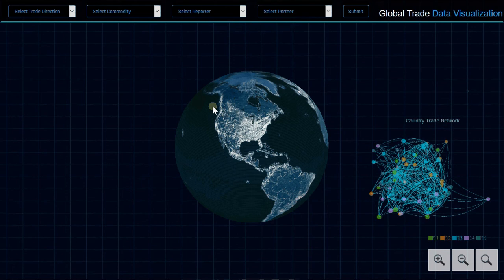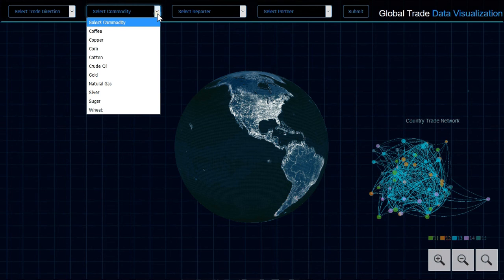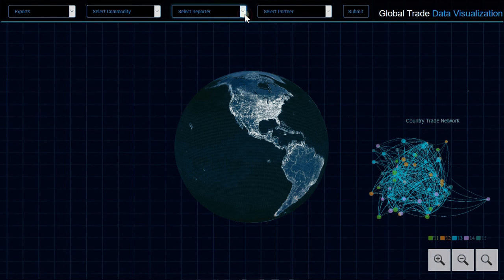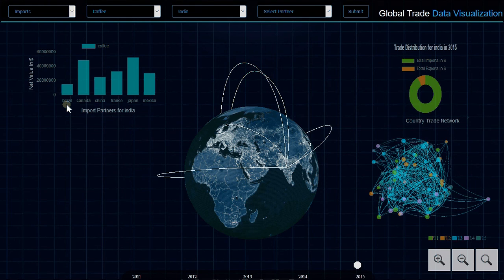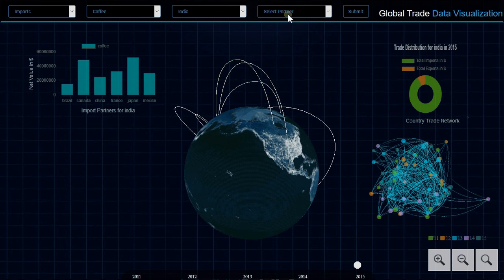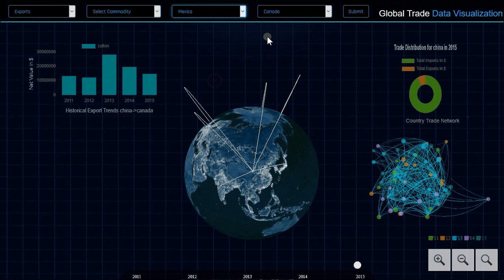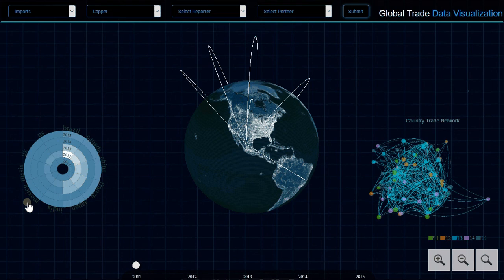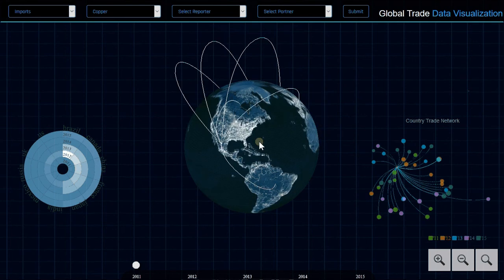Global Trade Data Visualization - Demo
Video Demonstration for Global Trade Data Visualization